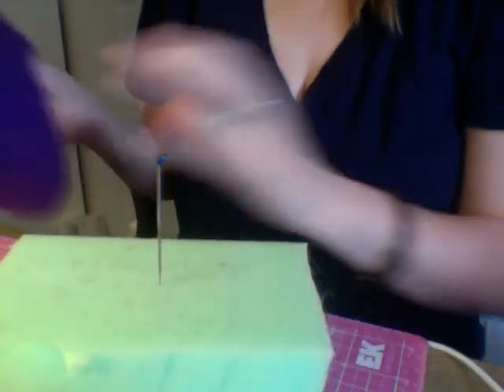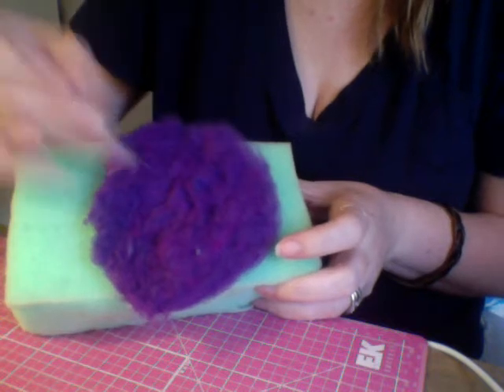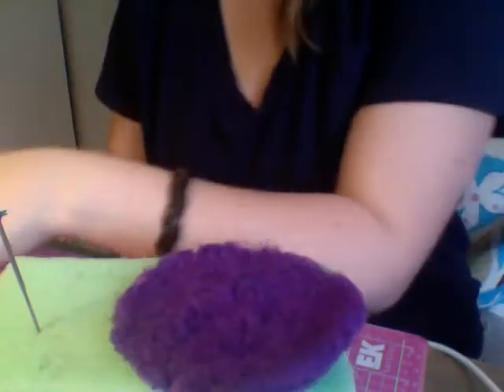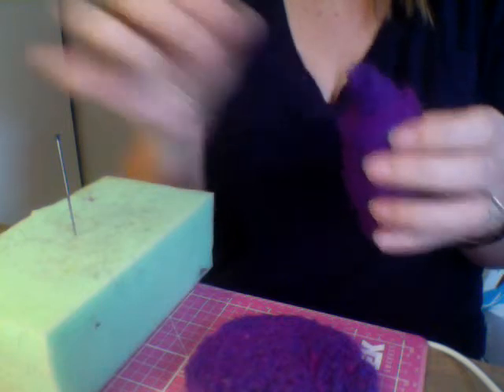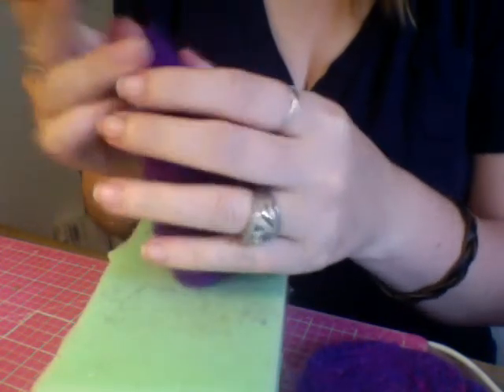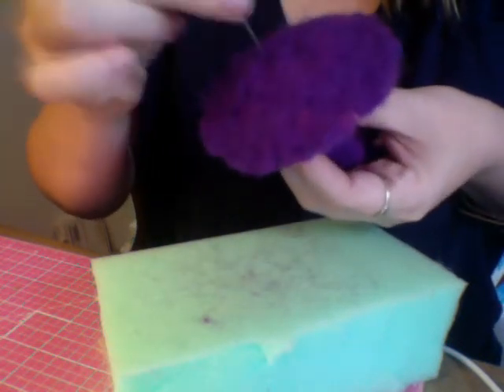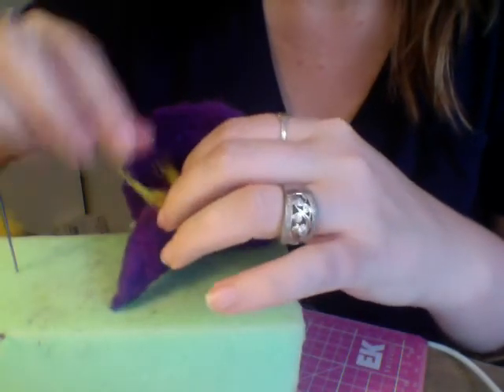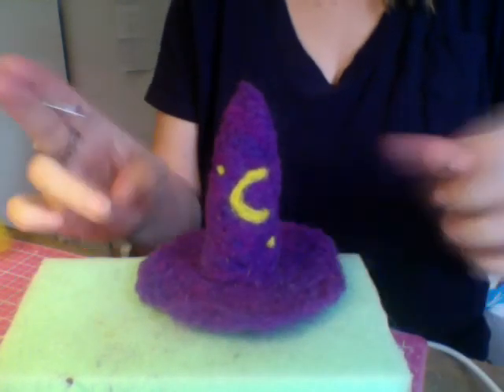How to Needle Felt a Witch Hat for a Felted Doll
🔮✨ Unleash your inner sorcerer with our enchanting tutorial on how to needle felt a witch hat! In this step-by-step crafting session, we'll guide you through creating your very own mystical and bewitching hat for a felted doll. Whether you're a seasoned felter or a beginner, this project is perfect for adding a touch of magic to your crafting repertoire.

Needle felting is a captivating and therapeutic craft that allows you to sculpt soft wool into intricate and whimsical designs. Crafting a witch hat is not only a creative endeavor but also a way to celebrate the magic of the season or add a bewitching accessory to your costume collection.

Join us as we conjure up this delightful hat, complete with all the tips and techniques you need to make your crafting journey enjoyable and spellbinding. Grab your felting supplies and let's embark on this enchanting adventure together! 🌙🪄

Note: I made the hat slightly larger so you could really see the details. If you make the brim too large for your witch's head, you can trim it with scissors.

🌟 This tutorial is for personal use only.